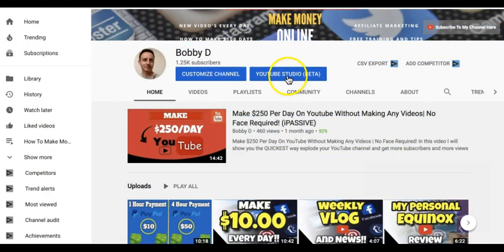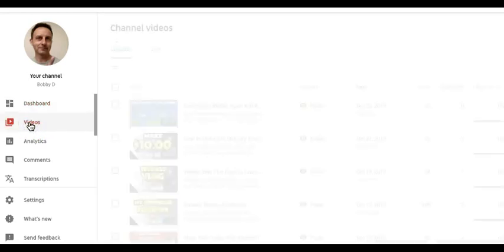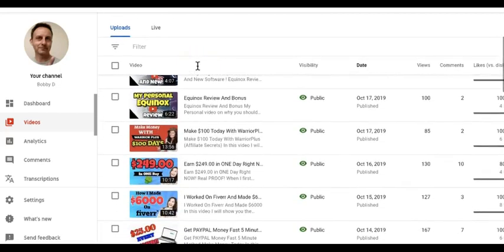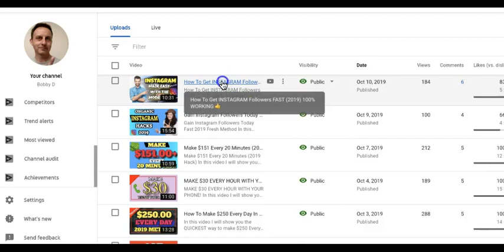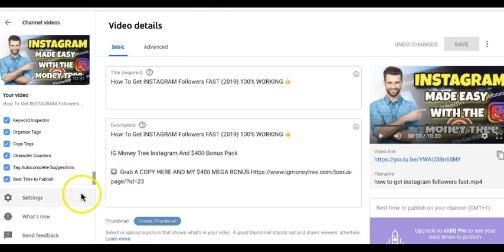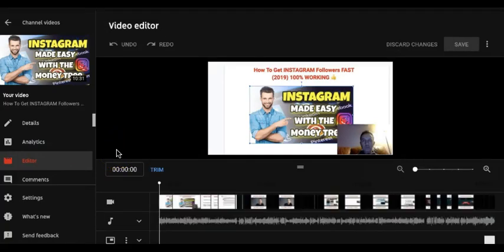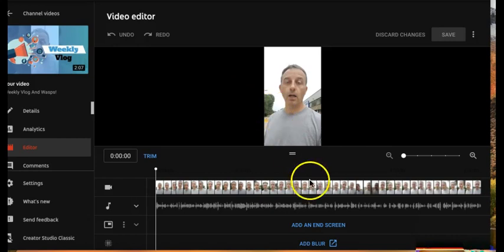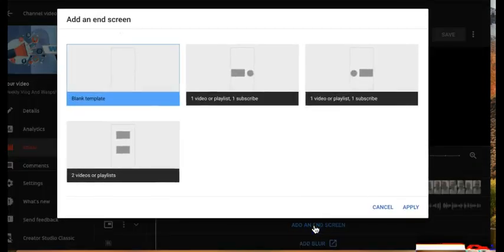How To Add An End Screen To YouTube Videos in 2019 (More Views)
You need to add YouTube End Screens to all your YouTube videos.

 If not, you are missing out on a lot of potential views, money and subscribers.

In 2019, YouTube studio changed and adding end screens changed with it.    In this video, I'll show you how to do that and its super easy and takes seconds!

➡️  View My Review Site For More Make Money Ideas By Bobby D